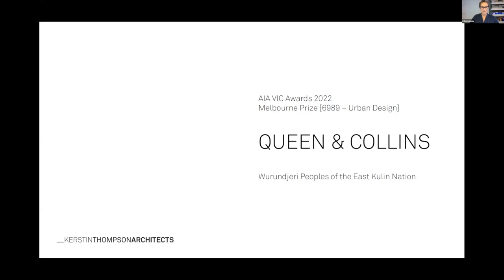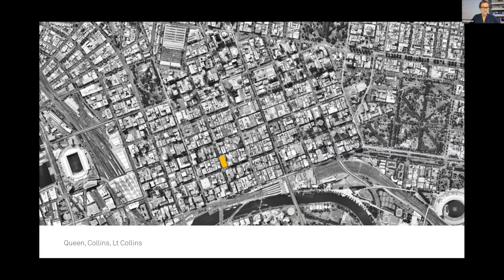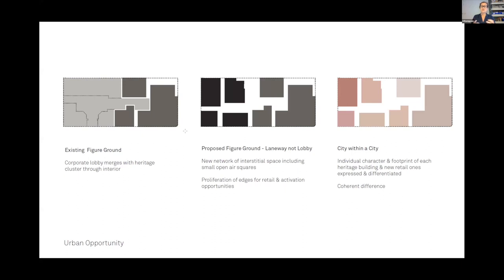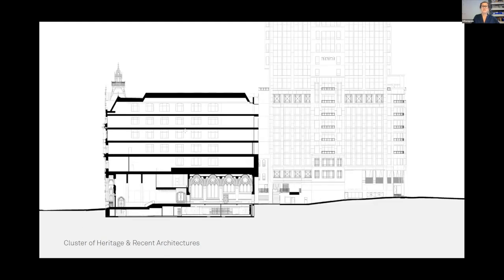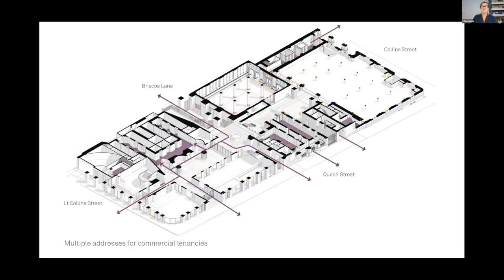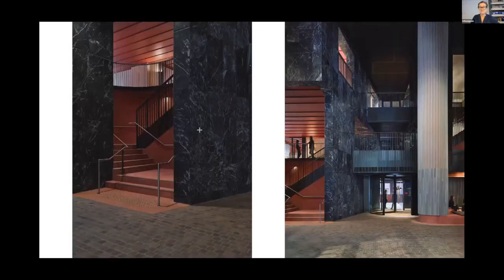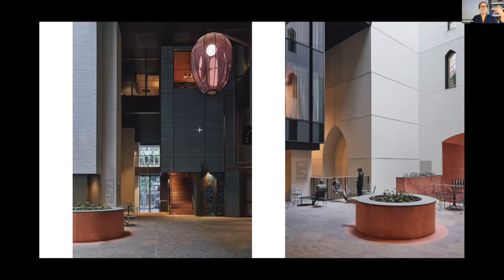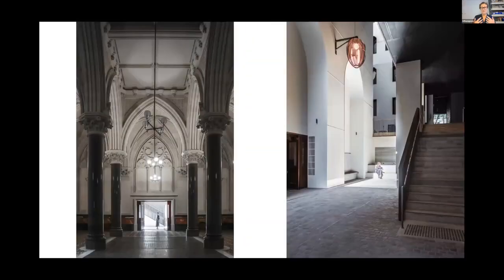Queen & Collins by KTA + BVN | 2022 Victorian Architecture Awards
Melbourne Prize

In the aftermath of Covid the design approach for Queen and Collins is especially prescient. Here commercial development is supremely placed to connect us with each other, with our city, its heritage and our environment/climate through an architecture of determined porosity.

In June 2017, KTA was commissioned to re-imagine the collection of buildings collectively known as the Gothic Bank Complex at the corner of Queen Street and Collins Street in Melbourne’s Central Business District. The complex is comprised of three 19th century Boom-Era Neo-Gothic architectural landmarks, including the former ES&A Bank at 388 Collins Street, the Former Melbourne Stock Exchange at 380 Collins Street, and the Safe Deposit Building at 90 Queen Street. The 1990s Post-Modern ANZ Tower anchors the northern half of the site, at the corners of Queen Street and Little Collins Street.

The design integrates the remarkable heritage with new retail opportunities and a vision for the future workplace with wellbeing and social connection at its heart. This is underpinned by the urban design strategy which reconnects half a block back into the city with a network of new pathways and interstitial spaces for public access and enjoyment.

Laneway not lobby. In contrast to the closed, commercial character of the previous lobby now the ground level experience encompasses the first 3 floors for a scale and character that is civic and urbane. Venice, as origin of the venetian gothic heritage of the bank building and stock exchange, was drawn upon for details and the material palette, including terrazzo, mosaic, coloured glass, and urban design elements that create a layered and more intriguing experience in this revitalised place of trade. The interplay of light and darkness with pathways indicated by pink lanterns that recall those of Saint Mark’s Square make for an urban journey of discovery and intrigue.

City within the city. Through a judicious edit of 1990’s alterations, the various buildings were disaggregated and their individual character expressed. Added to the existing cluster of individually distinctive heritage buildings a further four new retail blocks, each with its own identity through subtle variations in articulation and material, increased the retail perimeter within the podium and established this city within the city.

Connecting these is the pedestrian network of semi-open laneways and open air courtyards, campiellos (intimate squares in Venice). These forge pedestrian paths and greater accessibility on this multi-level site in east west and north south directions. One of the city’s finest interiors, The Cathedral Room, despite its public access, was sadly underutlised. So it was prioritised as a focal point for the reimagined site. The introduction of an opening to its northern end integrates it within the new pathways through the site and city.

The 1990’s street address was refreshed with the introduction of more elegant windows suitable for retail and generous, explicitly civic doorways to Queen, Little Collins and Collins Street as invitation to enter and explore.

The project is a collaboration between KTA – podium, ground plane, urban design and BVN – workplace.